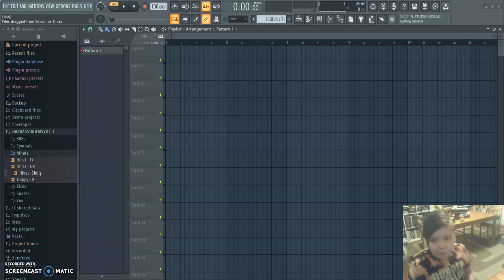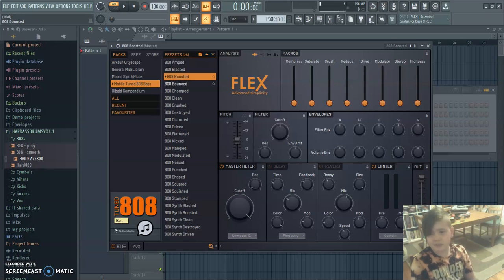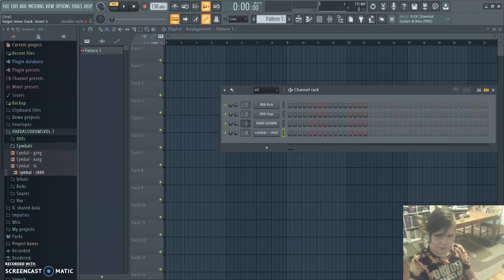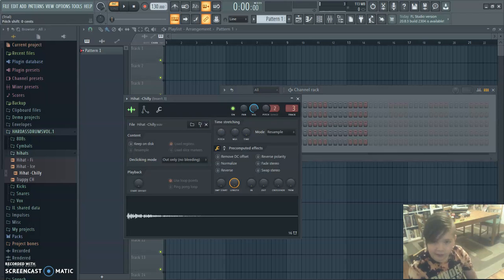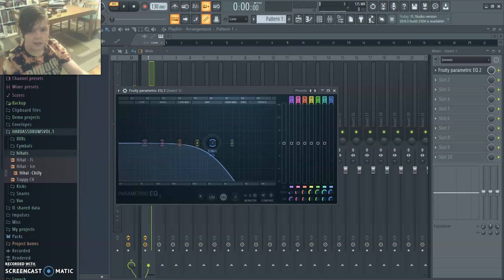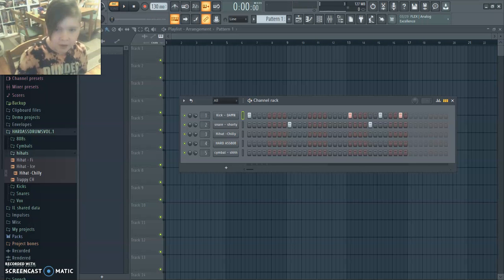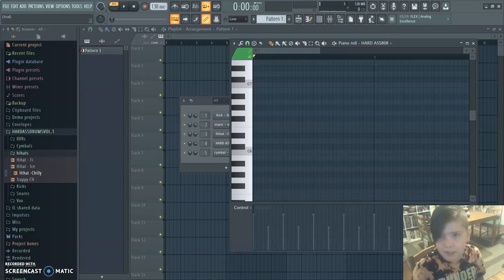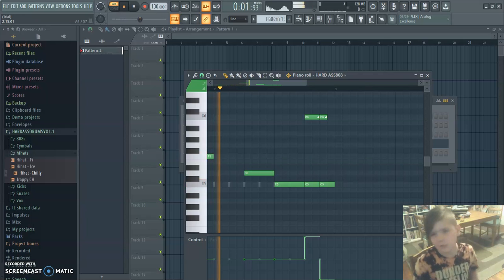How to begin producing trap in fl studio 20!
If you guys want to hear my music, here's my soundcloud